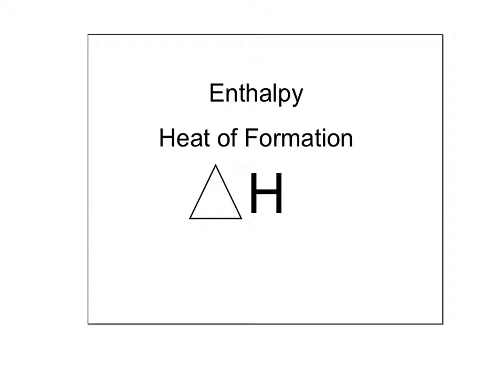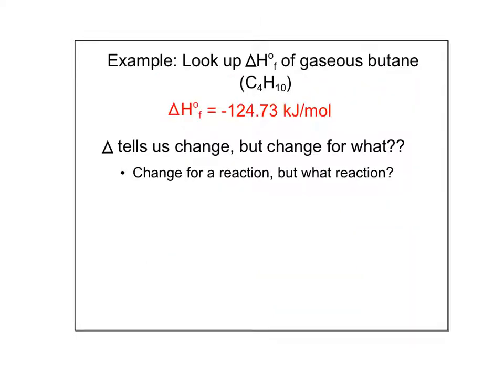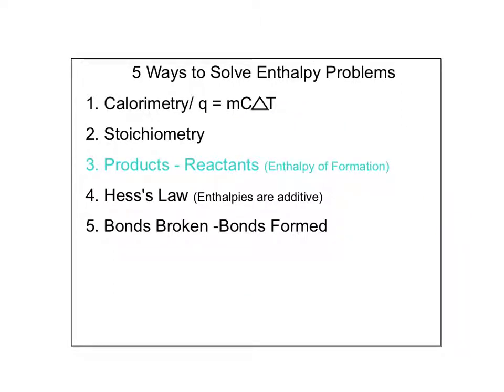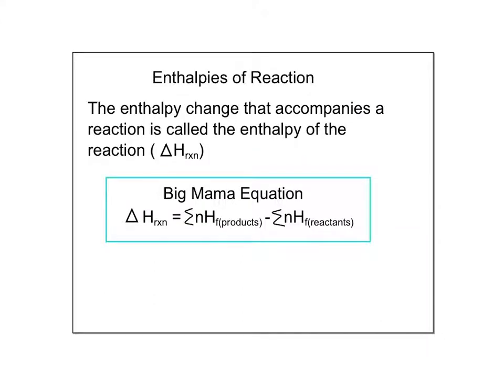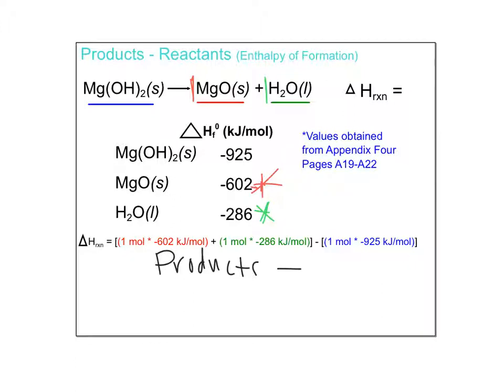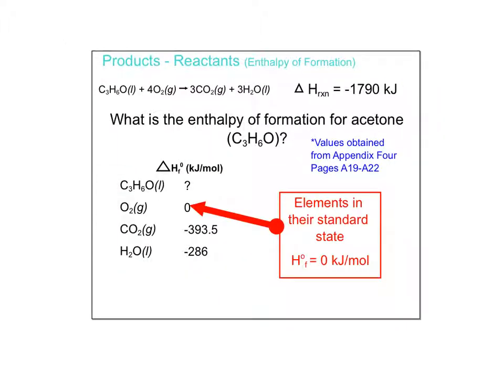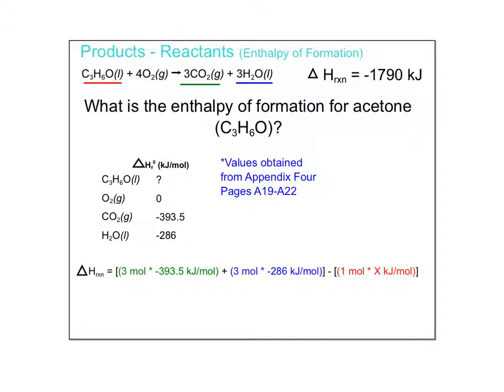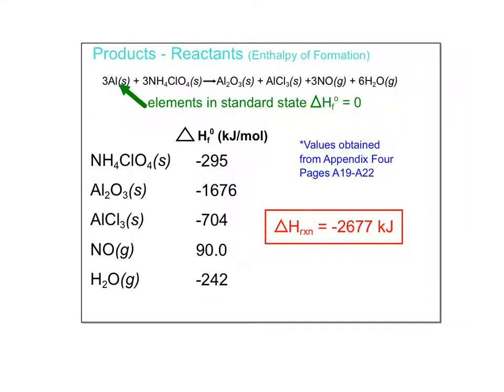Heat of Formation AP Chemistry